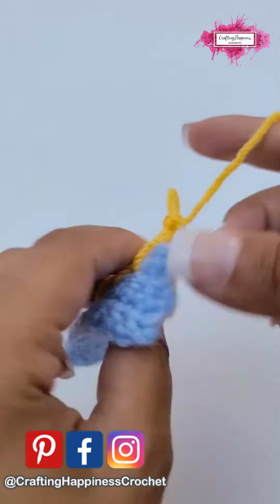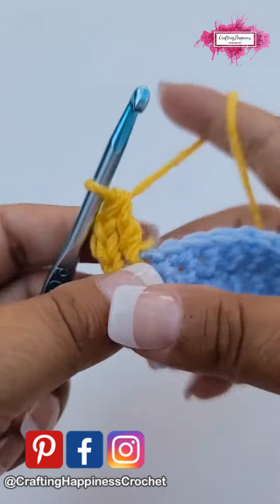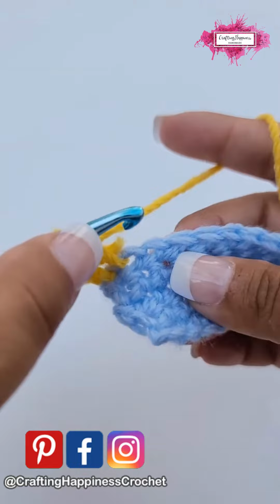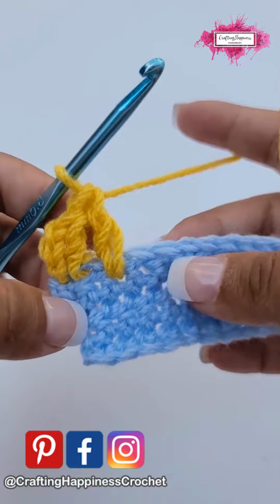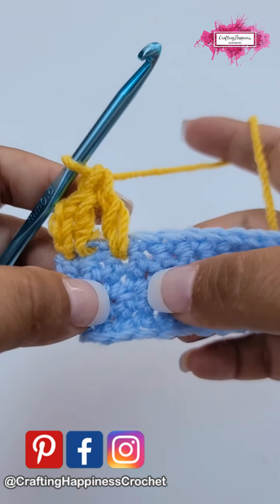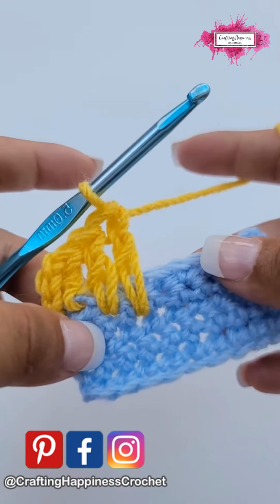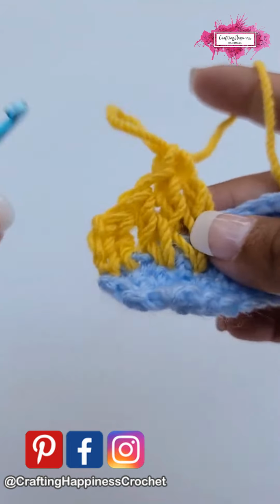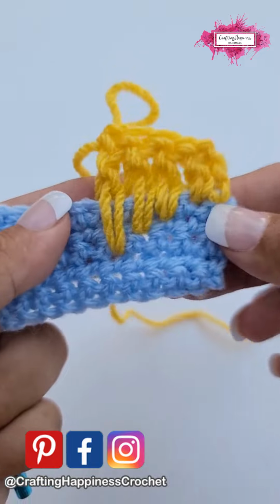Crochet Lesson - Long Double Crochet - Ldc (aka Extended Double Crochet - edc)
Yarn over, insert your hook into the stitch below as instructed (it can be 1 row below, 2 rows below, etc), yarn over and pull up a loop (you'll have 2 loops on your hook).

Yarn over and pull through the first 2 loops on your hook (you'll have 2 loops on your hook). Yarn over and pull through both loops on your hook.

Happy Crocheting!